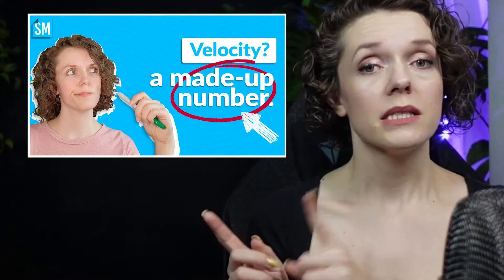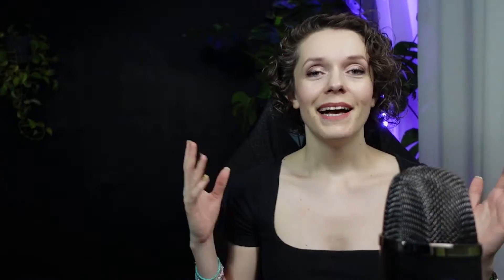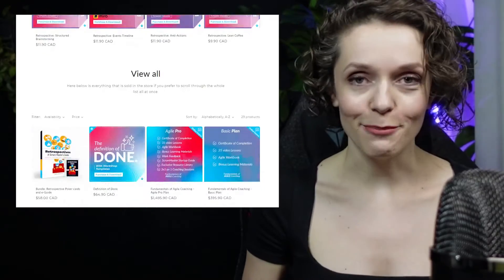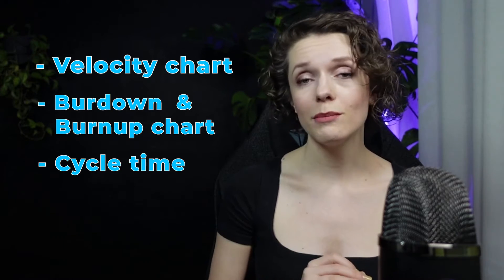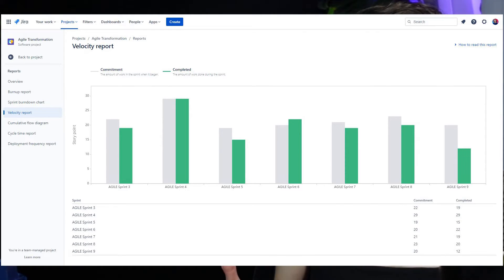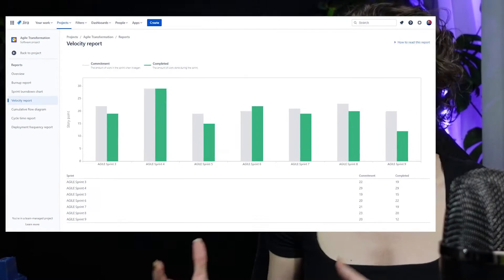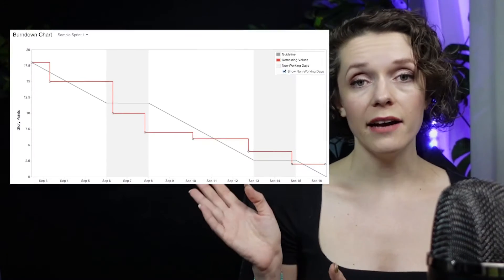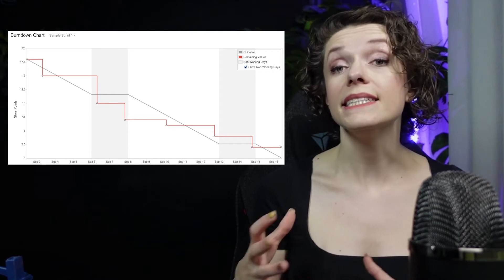Useful graphs metrics for Scrum Teams | Jira Reports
Managers need reports. And your team also needs reports to know how to improve.

Watch the video to find out what Agile metrics and reports you can use to show progress, help in planning, and identify potential issues.

In this video I talked about:

✅ What Jira has to offer in terms of reports
✅ How to read the velocity chart
✅ When to use burndown and burnup charts
✅ How to use cycle time in the control chart

and more!

📌 Cover the essential functionality you need to know as a non-admin Jira user with my course ➡️

CHAPTERS:
0:00 Introduction
1:57 Velocity chart
04:08 Burndown chart
07:39 Release burndown in Jira
09:02 Burnup chart
10:23 Cycle time
12:21 Control chart
14:28 Summary